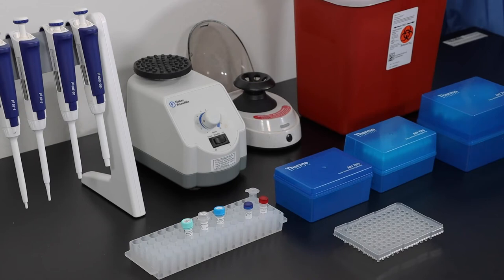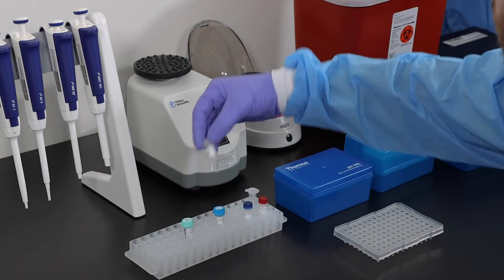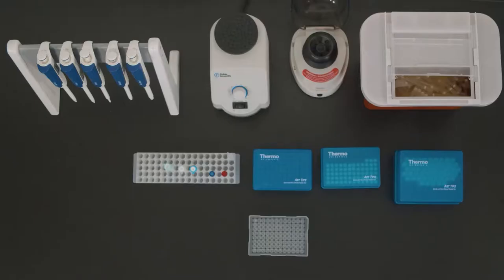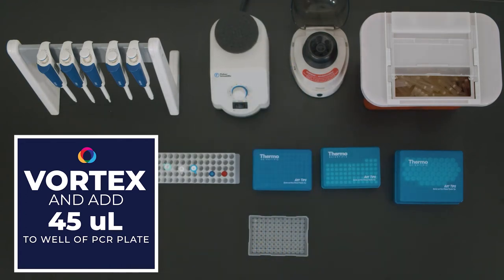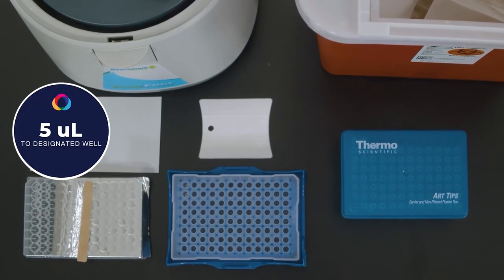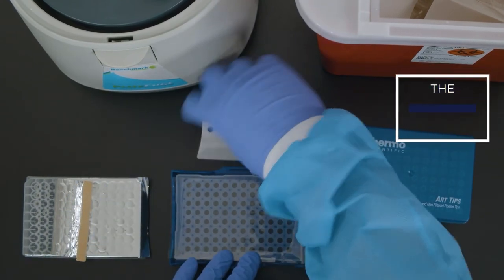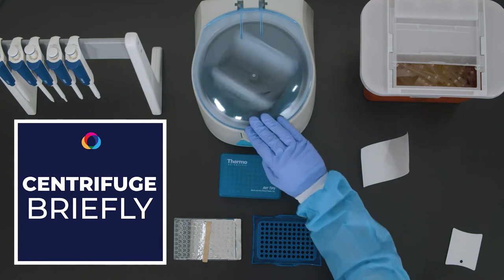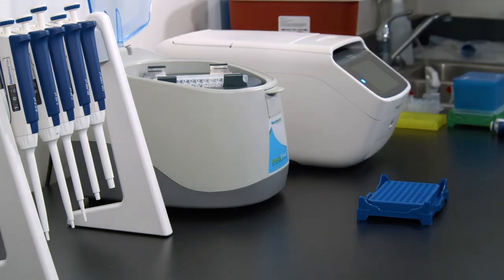PathogenDx: DetectX- Rv - Video 6 - Asymmetric PCR for One-Step Process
In this video we will show you how to perform Lableing PCR on the RT PCR product you have amplified.